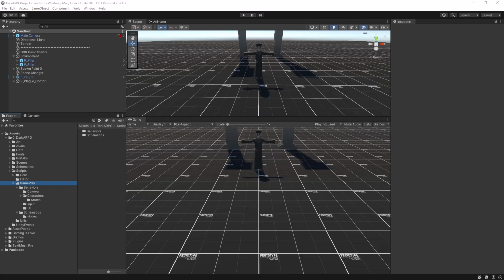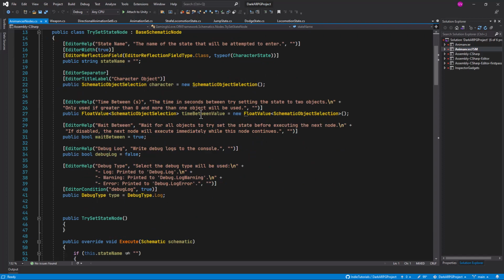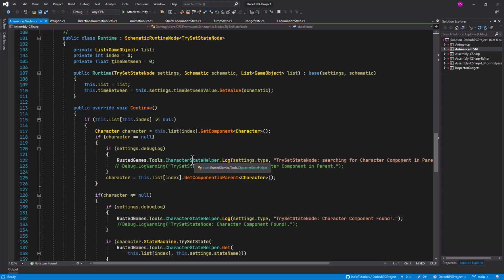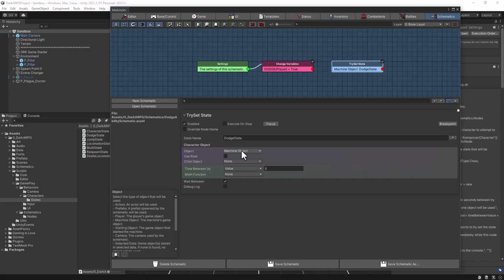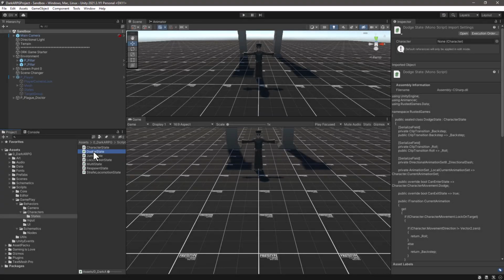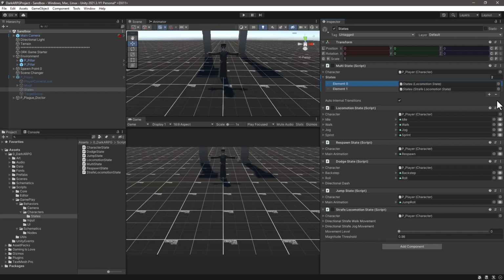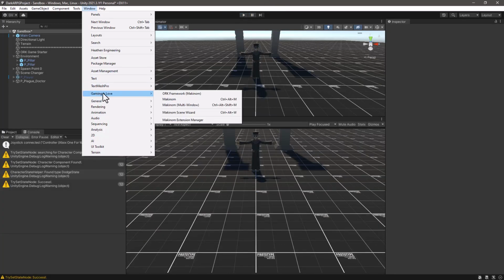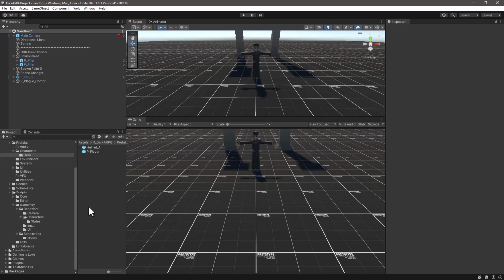31 - Dark ARPG ORK Framework 3 - Animancer TrySetState Schematic Node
In this video we add the custom schematic node to call Animancer trysetstate to change the animation states via schematics

► PROJECT FILES
Soon, awaiting permission from assets creators

► TOPICS
00:00 Introduction
00:12 Custom Schematic Node
09:45 Revisit DodgeState & Testing